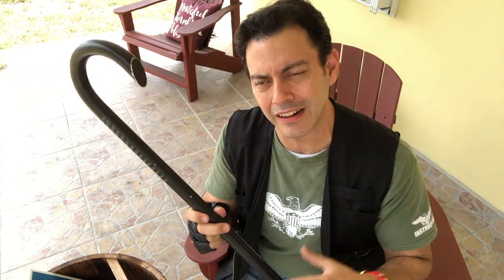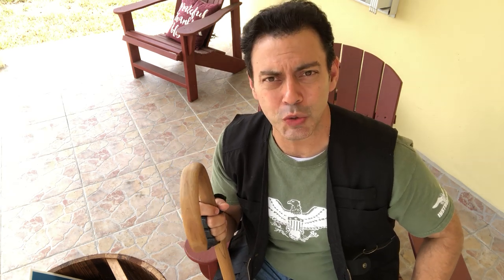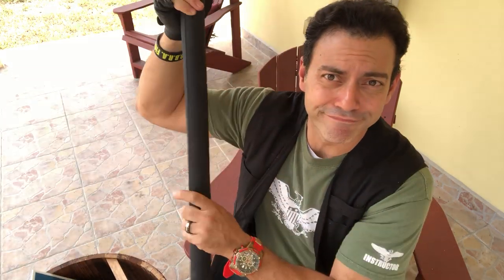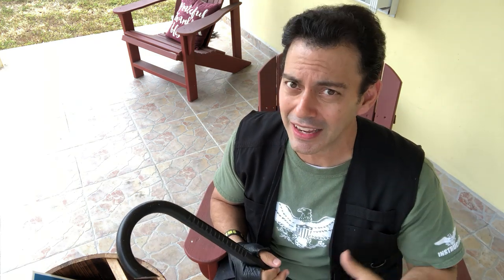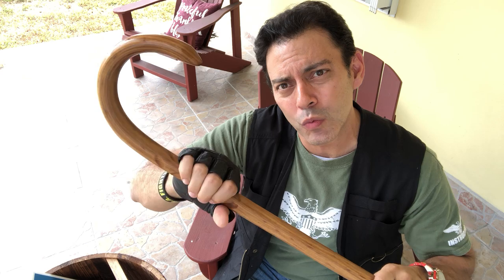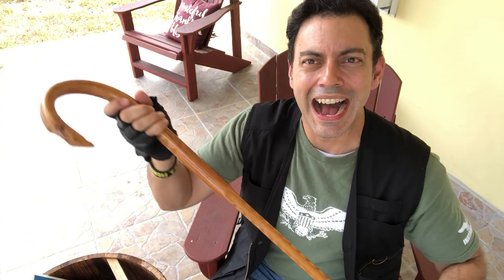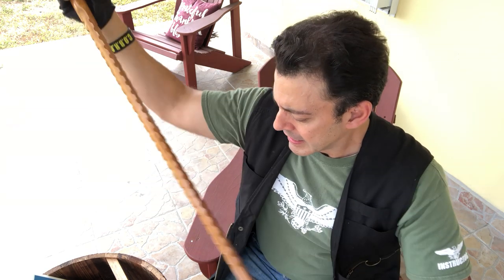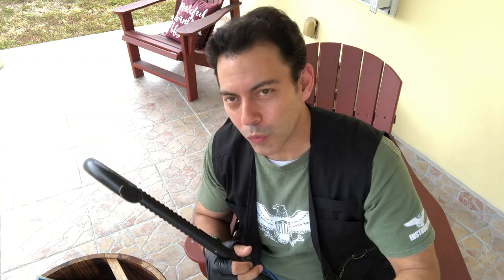How Many Self Defense Canes Do You REALLY Need? | American Cane Self Defense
American Cane Self Defense
6267 SW 8th Street

One of the questions I get asked frequently, is how many canes is enough. How many canes do I need? There is no one answer but this video should give you ideas and some help.

Original article with a few of my canes pictured -

American Cane Self Defense is "The Tactical Cane Self Defense Authority and Home of the Ultimate One-Two Crunch of Cane Self Defense Preparedness – The Robaina Raven All Metal Self Defense Cane and Five 2 Survive Reality Based Tactical Cane Defense Training Course!